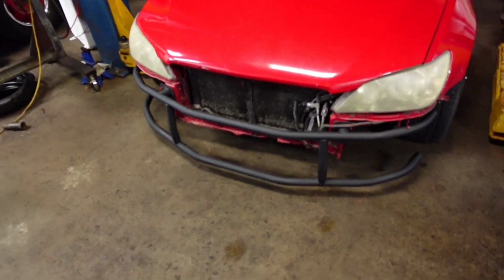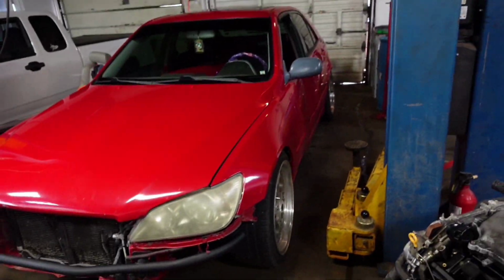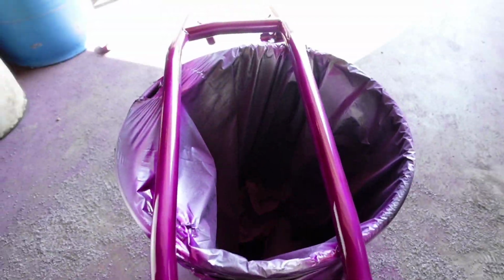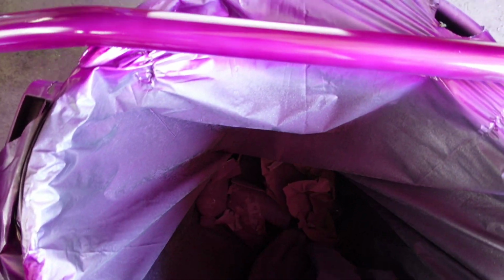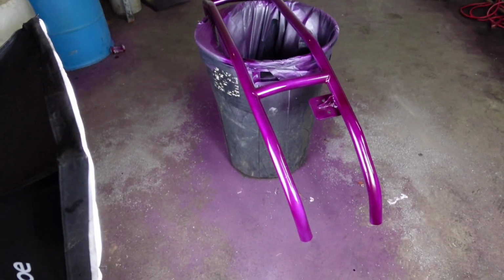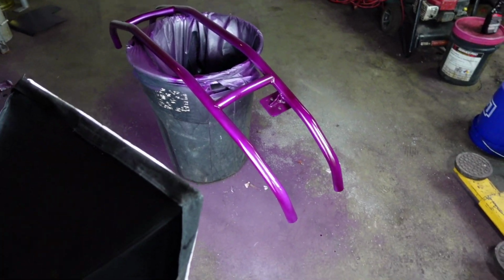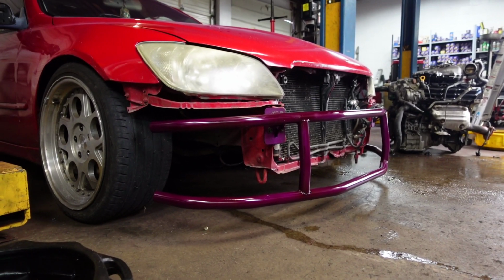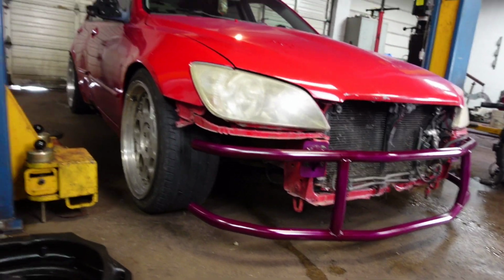PAINTING. PREPPING, AND INSTALLING THE TURN 5 FABRICATION IS300 FRONT BASH BAR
Adding some safety and style on to the IS300 with this TURN5 FABRICATION bash bar. It fits well and is solid. this thing is ready for the track now and ready to get down to business.

TURN5